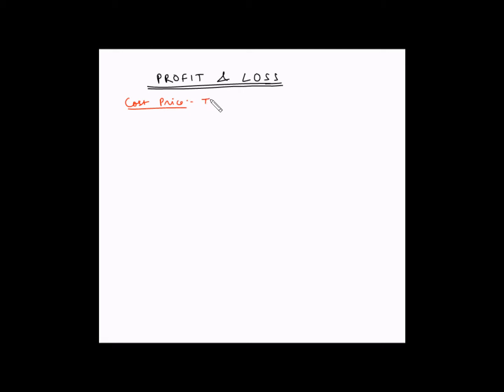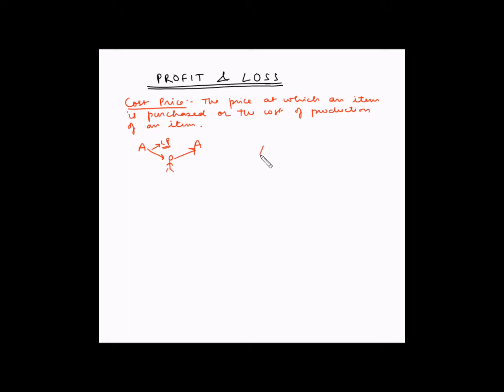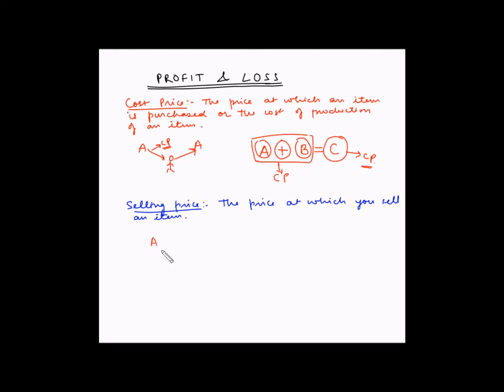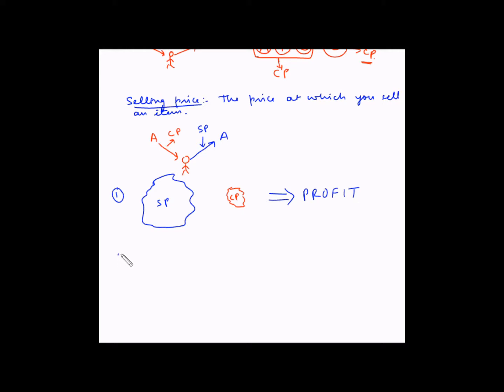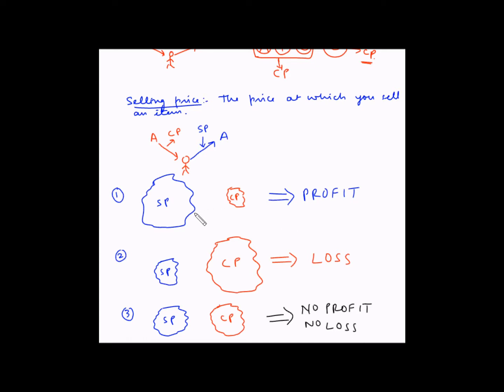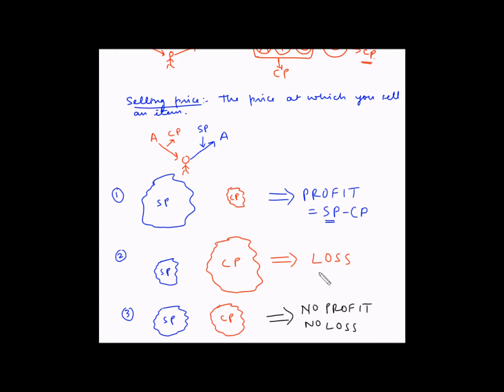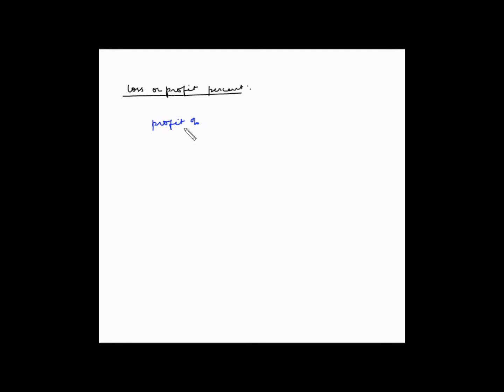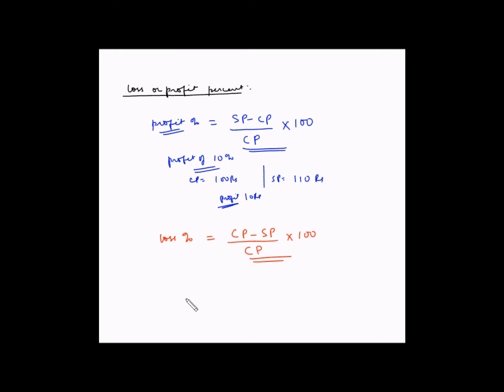Profit & loss - Fundas